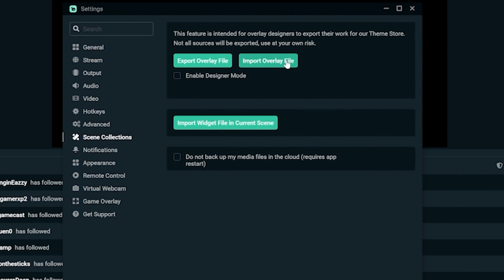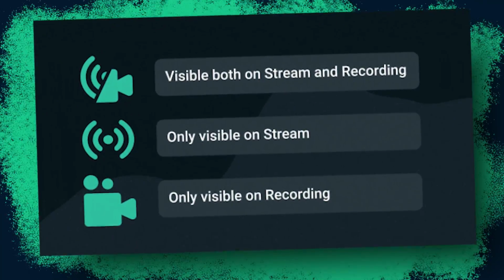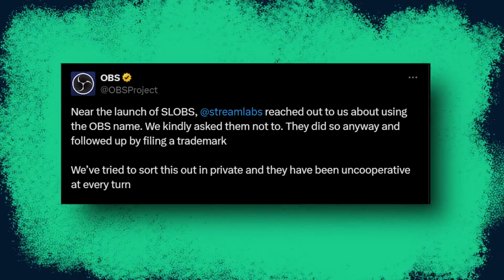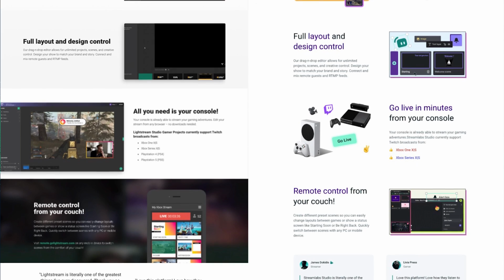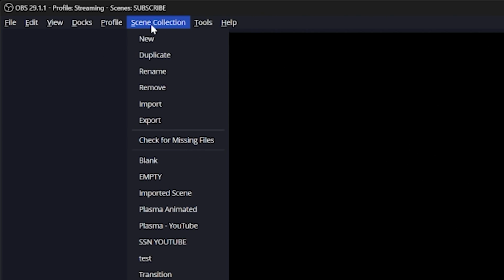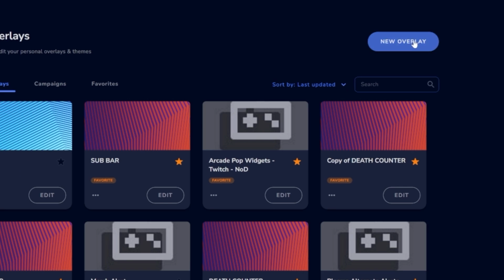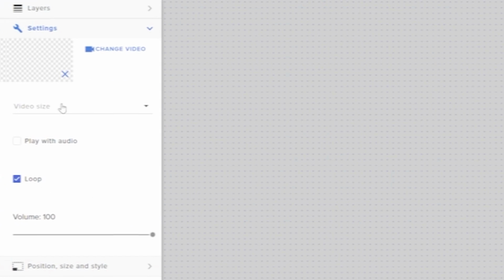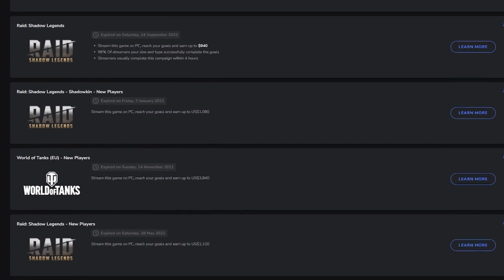Should YOU Use Streamlabs Or OBS? (Best Streaming Software, Alerts, And More)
If you asked me 3 years ago, what streaming software you should use to go live, I probably would’ve said Streamlabs because of how easy it is to setup, but 2 years ago, I would’ve said OBS because it works with StreamElements, and is overall better.

Now in 2024, so much has changed again, there are so many options for streaming software and alert platforms, which all do wildly different things.

Today I want to break down four years' worth of streaming and content creation experience, to cover the major streaming software, their pros, and cons, whether they good for beginners, will other streamers bully you for using it, do they cause your game to lag, can they make you grow faster, what alert platforms go well with them, what drama have these brands gotten into, and which is the absolute best for you to use

Because I don’t think there is a simple answer anymore.

Should I Use Streamlabs OBS For Streaming?

Streamlabs OBS is incredibly beginner-focused, you might look at the user interface and say it is confusing but I promise you this is so much simpler for a beginner to get set up, It comes with all the tools you’ll need to start streaming, literally built into it.

It comes with a Chatbox to monitor your chat, event queue to monitor followers, subs, etc. If you want to add alerts? Just add an Alert box widget, if you want to have your chat on screen? You can add a chat box widget easily! You do not need to install a single plugin to get up and running.

Streamlabs OBS is a fantastic program for beginners but due to its bloated nature, glitches, widget issues, and more, it can be frustrating for beginners to try fix issues that occur, and tends to use far more CPU resources which can cause Stream lagg.

🕘Timestamps:

0:00 What Streaming Software Should You Use?
0:45 Own3d Pro Just Got A MASSIVE Upgrade
1:23 What Is The Difference Between Streamlabs and OBS
2:14 Why Should You Use Streamlabs
3:00 Why You SHOULDN'T Use Streamlabs
4:04 Is Streamlabs an Ethical Company?
5:02 Why You Should Use OBS For Streaming And Recording
5:25 Why You Shouldn't Use OBS
5:51 Should You Use Streamlabs Alerts
6:10 Should You Use StreamElements Alerts
6:30 Why You Shouldn't Use StreamElements
6:44 Why You Should Use Twitch Alerts For Stream Alerts
6:58 Why You Should Use StreamerBot For Alerts And More
7:38 What Streaming Software Should You Use To Go-Live?

Should I Use Streamlabs Or OBS For Streaming?

If you are a beginner or you aren’t looking to get incredibly technical with your streams, or you want to get up and running quickly with everything in the same place then install and use Streamlabs OBS OR use StreamElements OBS.live because both will get you set up instantly if you want to get custom and create advanced technical aspects to add to your stream go with OBS Studio because it is more customizable, it has more plugin support and is more stable.

How Do You Import .Overlay Files Into OBS? Studio

OBS also lacks an easy way to install overlays, BUT if you have a .overlay you can install that into Streamlabs OBS, and then open both programs.

From there, go to OBS, click Scene Collection, select import, OBS will either pull up all your overlays but IF IT DOESN’T, you can manually go to where SLOBs is default installing overlays, the default folder structure is below, once selected it will bring up all your overlays, and you can select which to import into OBS.

Default SLOBS location for scenes is;

C:\Users[USERNAME]\AppData\Roaming\slobs-client\SceneCollections

The style of this video is similar to Alpha Gaming and Gaming Careers in parts. A large influence on this series has come from content creators like Wild4games and Nutty.